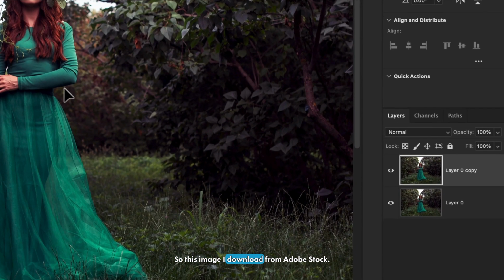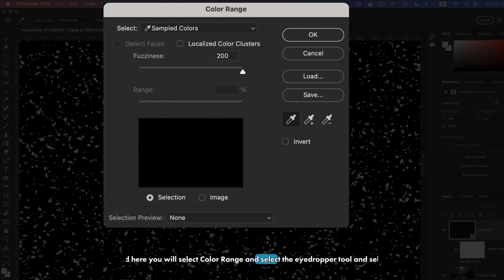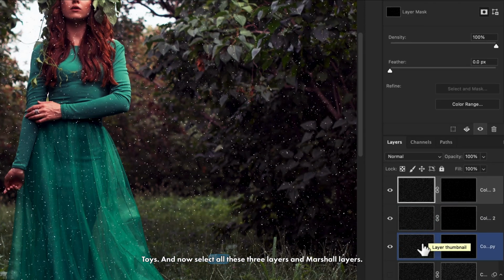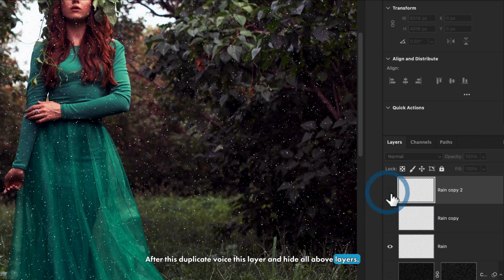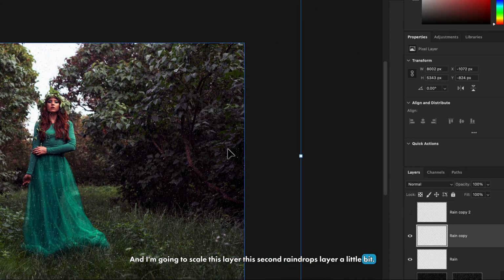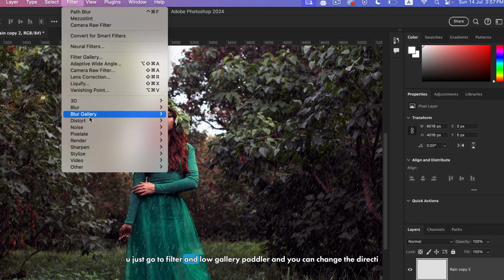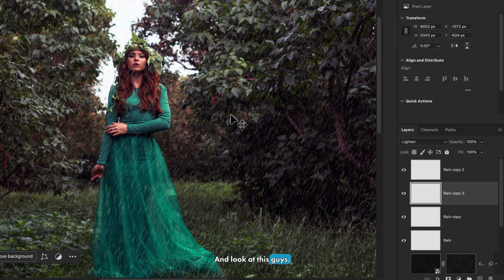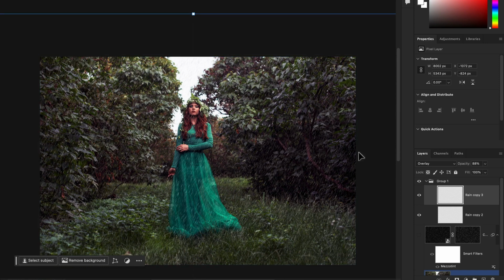How to Create Rain Effects in Photoshop 2024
Welcome to DesignDynamo In this tutorial, I'll show you how to create stunning and realistic rain effects in Adobe Photoshop. Whether you're a beginner or an experienced designer, this step-by-step guide will help you enhance your photos and digital artwork with beautiful rain effects.

Let's get started and create some amazing rain effects in Photoshop!

0:00 Introduction How to Create Rain Effect in Photoshop
00:15 Apply Pixelate Filter
00:53 Apply Color Range
01:22 Increase Feather and Contrast and got to Select and Mask Workspace
02:13 Apply Filters to create Rain Effects
05:49 Outro